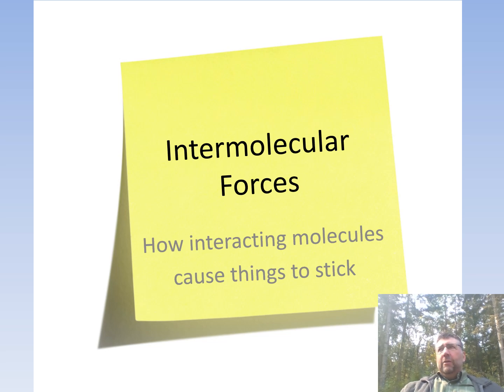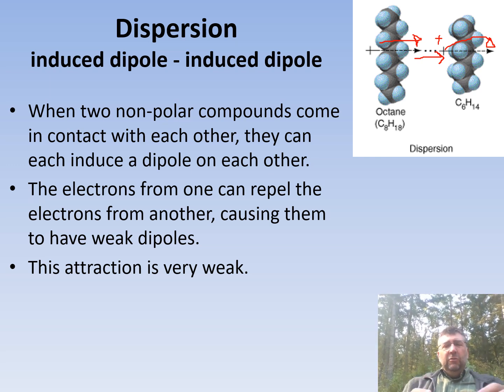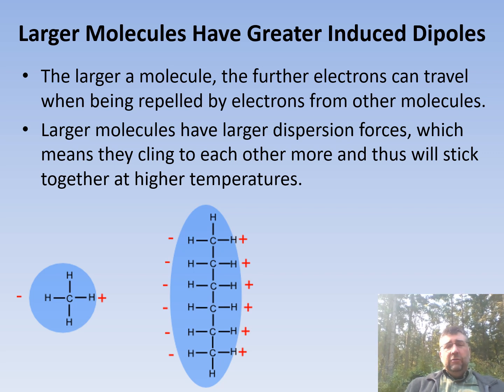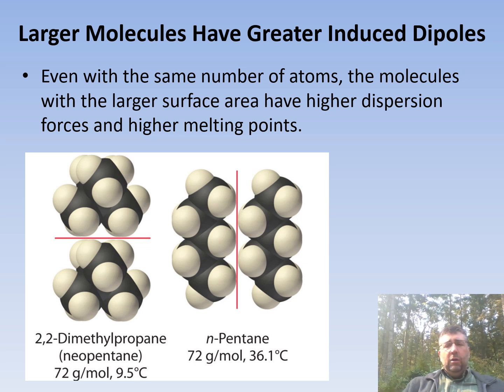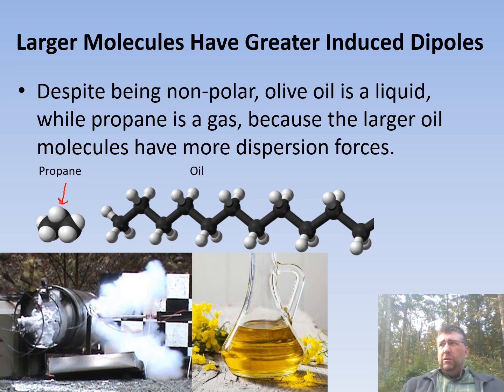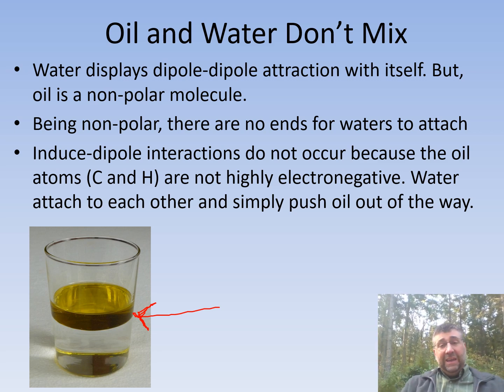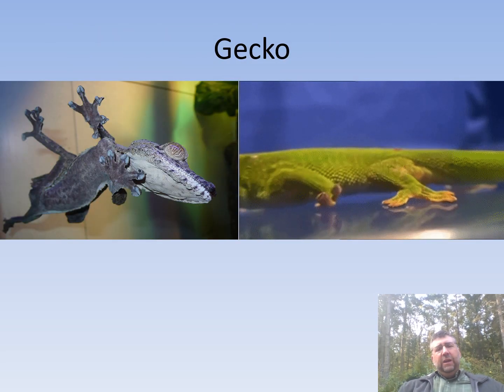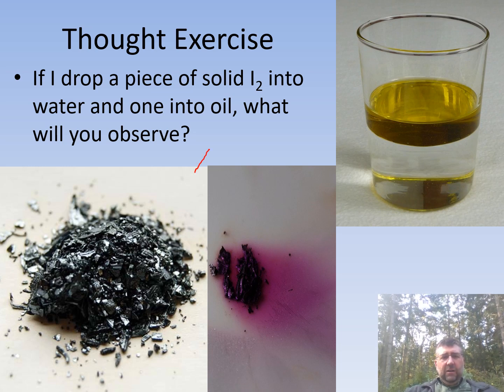4 2d Intermolecular Forces4